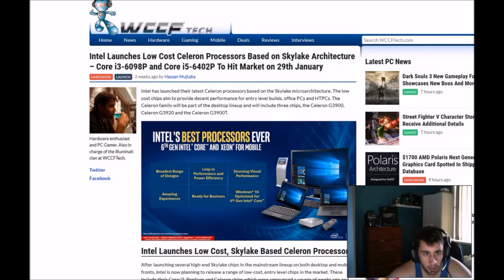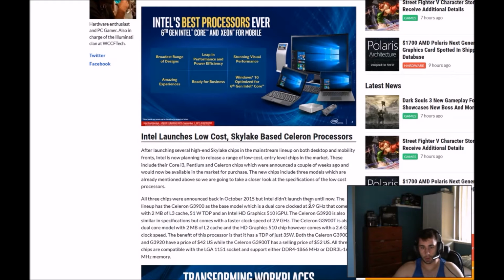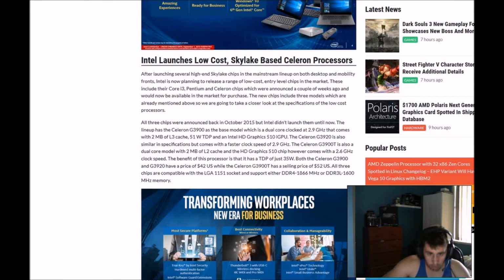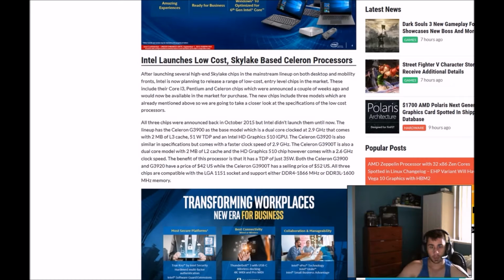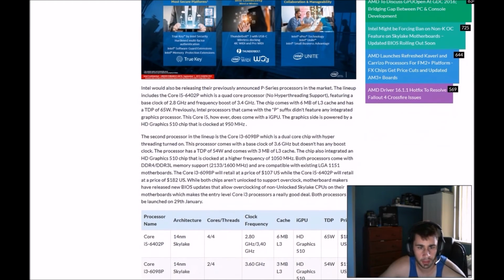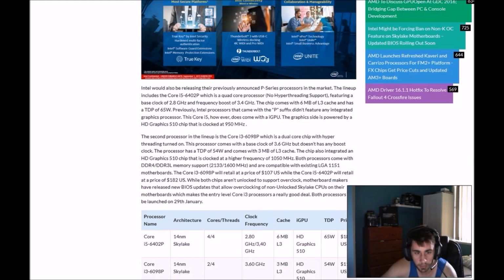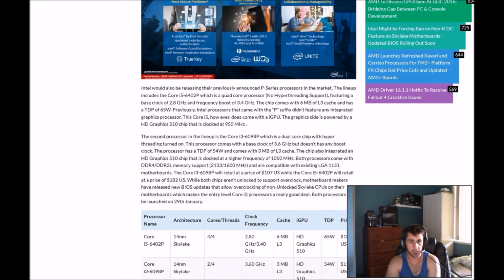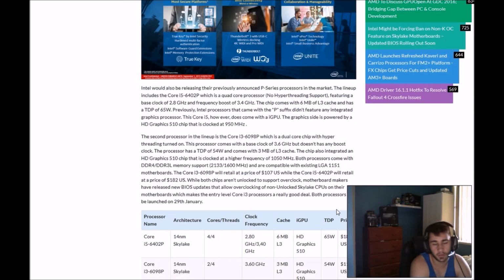Intel Launches Low Cost Celeron Processors Based on Skylake Architecture – Core i3 6098P and Core i5